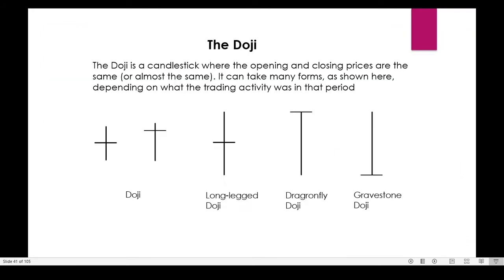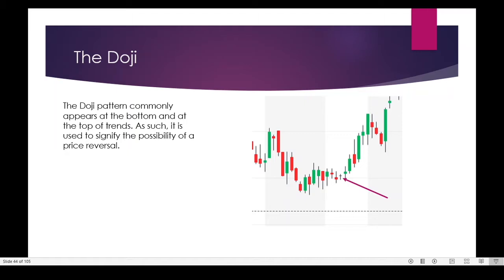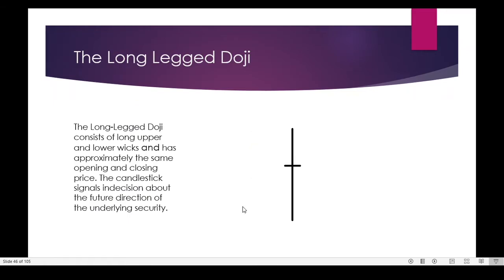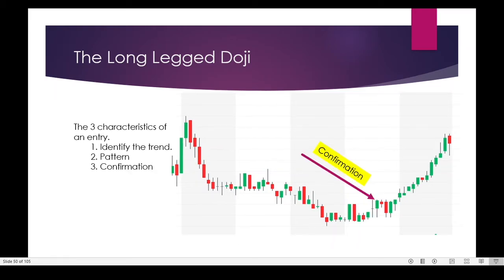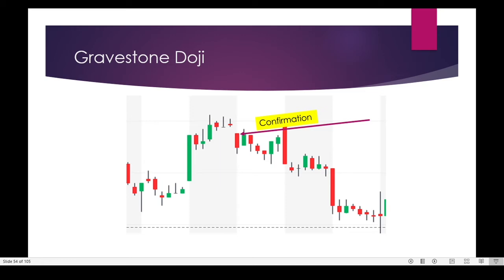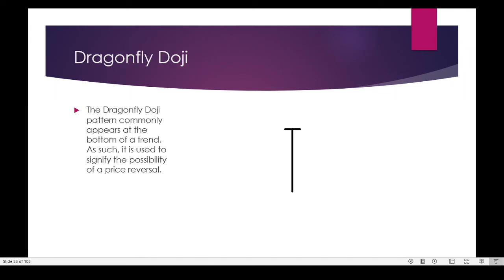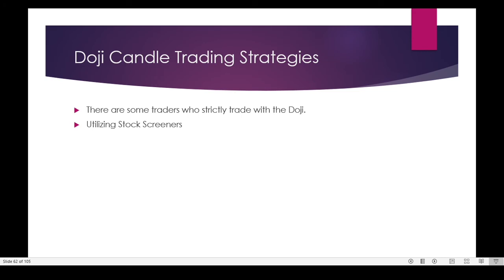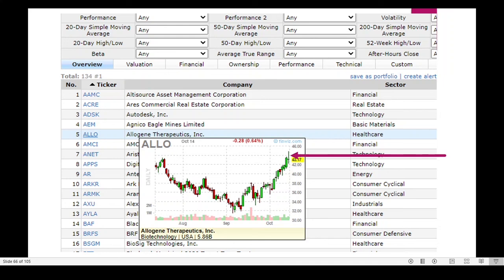The Candlestick Trading Course Part 2- The Doji Candle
This video presents in details the doji candles. It describes also the whole family of doji candles, that is: Long-Legged Doji, Gravestone Doji, Dragonfly Doji and Classic Doji. This presentation will describe how to effective trade the Doji candle..